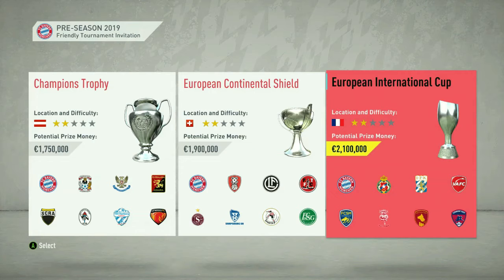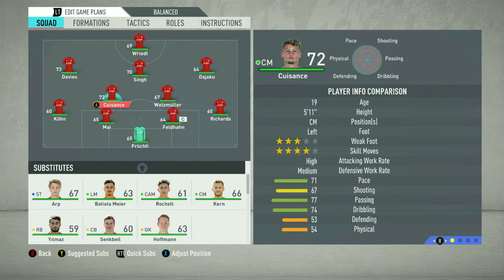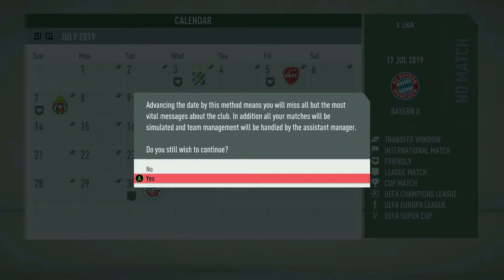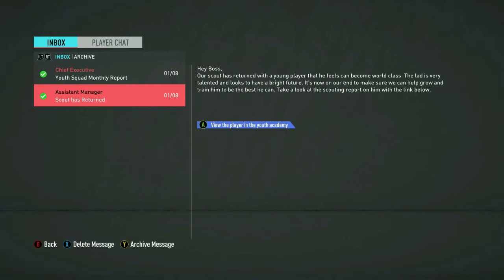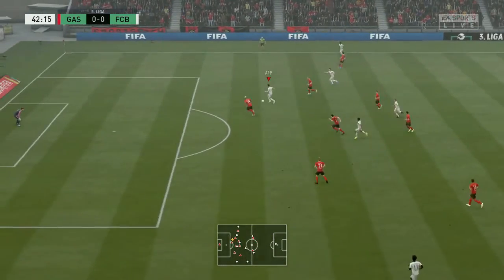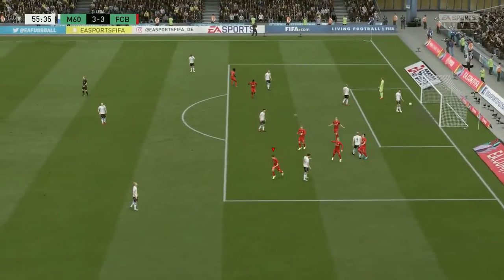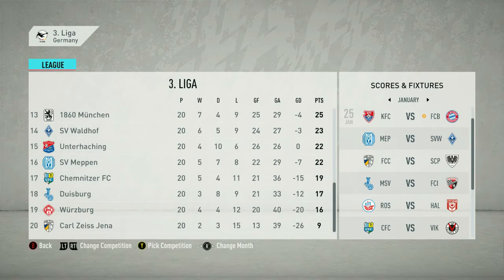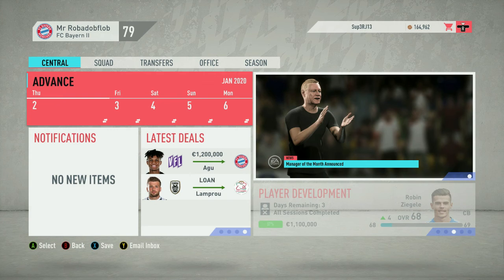BAYERN MUNICH'S SECOND TEAM!! | Bayern II RTG Career Mode #1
Welcome to ep 1 of my Bayern 2 RTG!